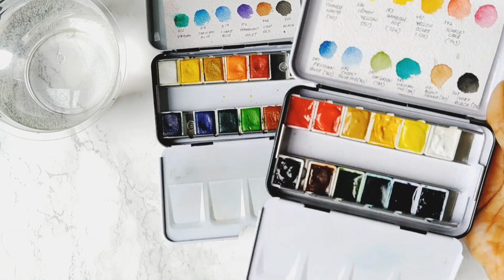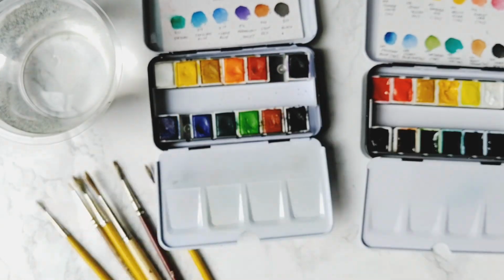How to Draw Teacher's Day Card | Easy Step by Step Water Color Tutorial| DIY Teacher's Day card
Learn how to draw Teacher's Day Card. Teachers Day Easy Step by Step Water Color Tutorial. This is an easy step by step tips & Tricks tutorial for Art Lovers and Beginners.

MATERIALS USED:-
ART Sheet

Water Color
Paint Brush

❉This Video can be used for below topic as well:-